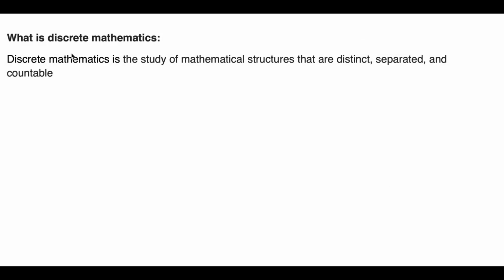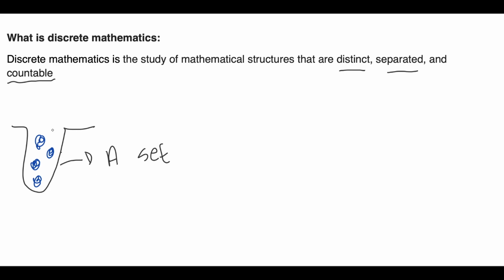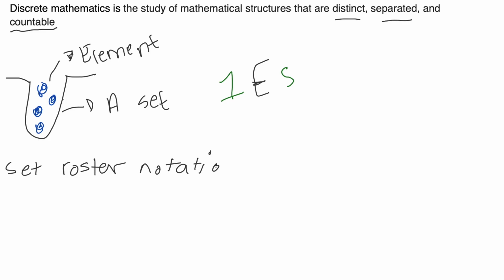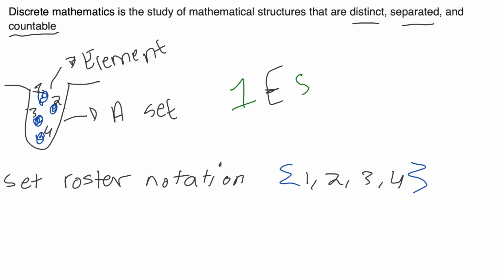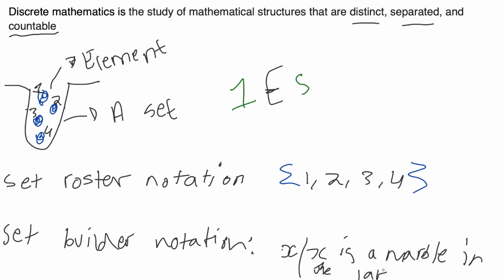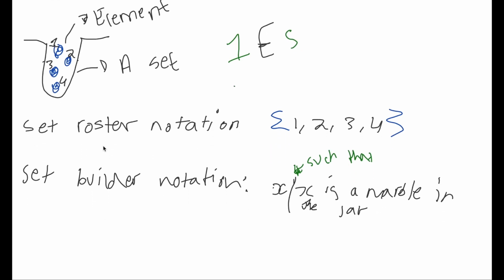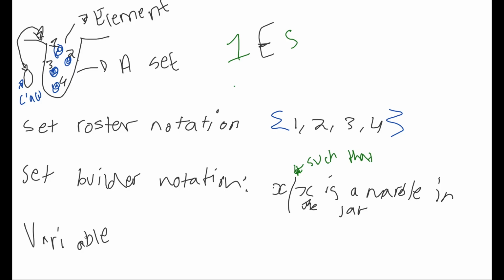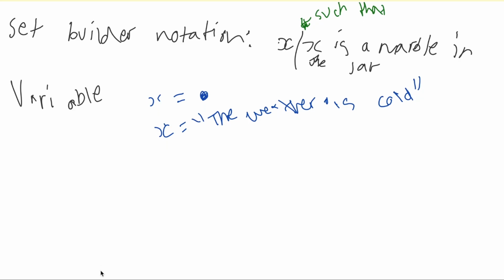Discrete Mathematics - The Building Blocks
Discrete mathematics is essential to know especially because we used it a lot without even knowing we do.